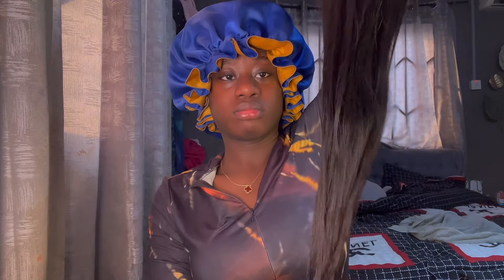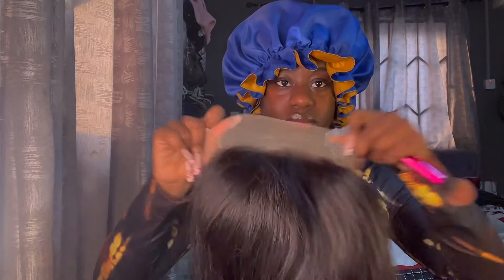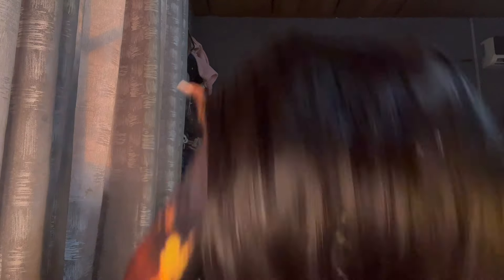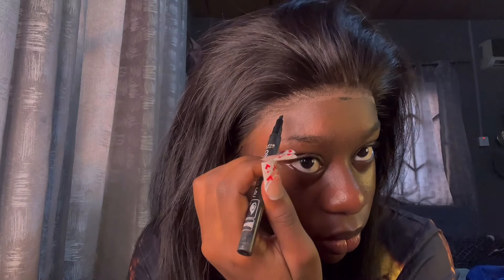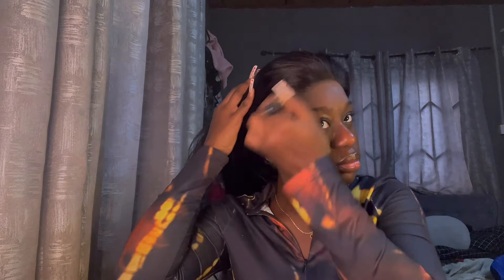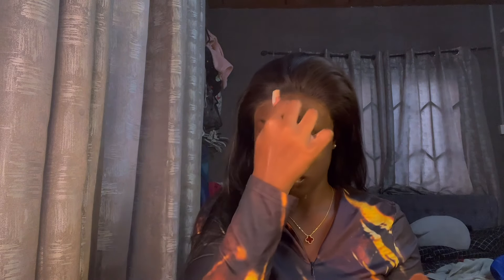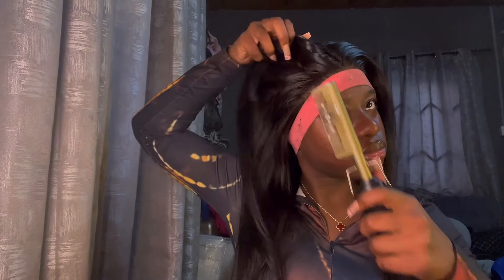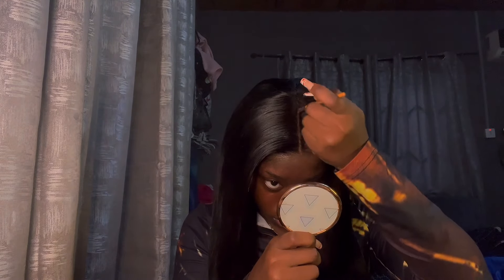Wig Install😛ft Esii And My mum |Kali star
Merry Christmas loves🧑🏾‍🎄❤️

App used for editing:
 CapCut

Thank you to everyone and have a safe day🩷🩷